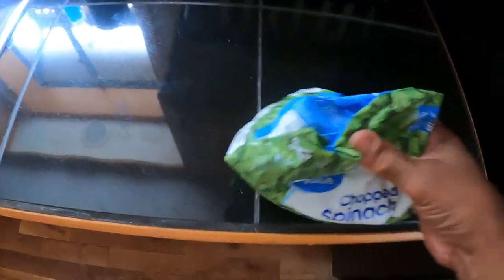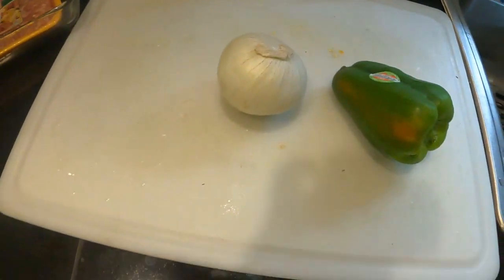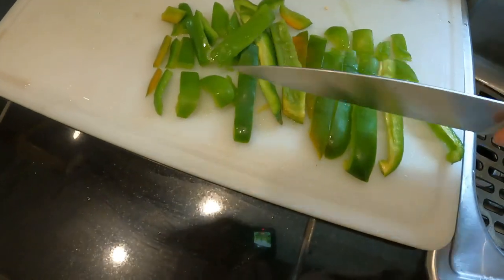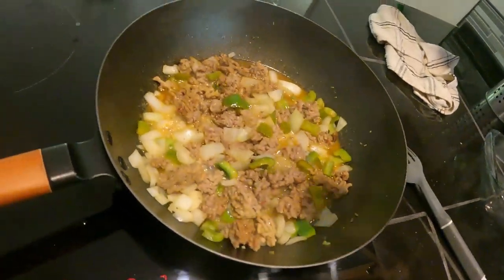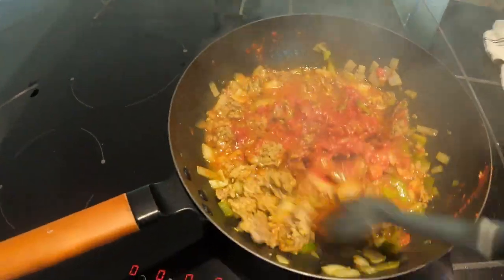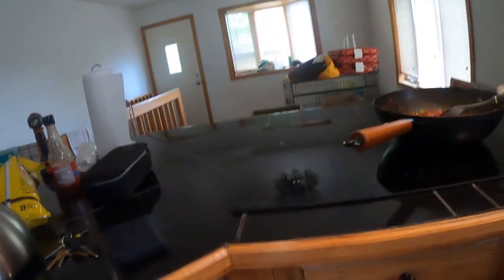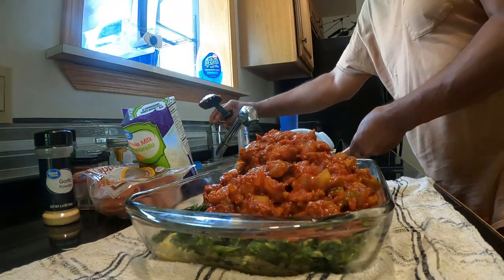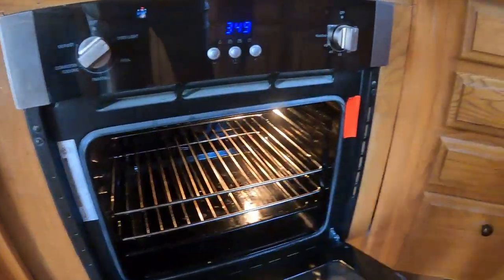Keto Pan Pizza